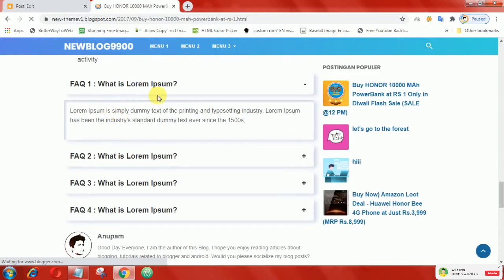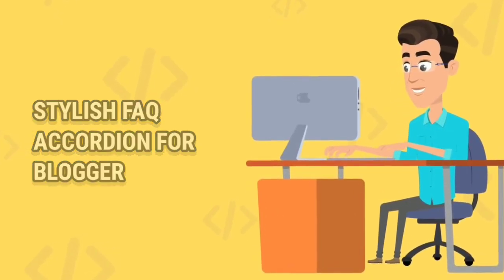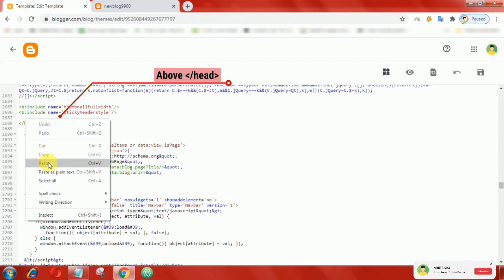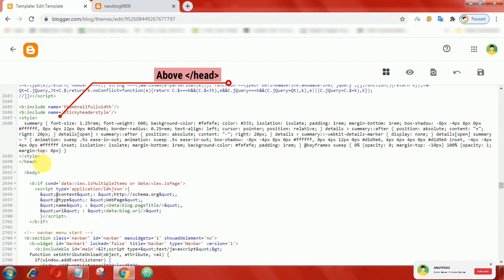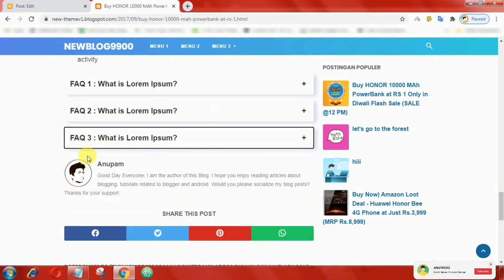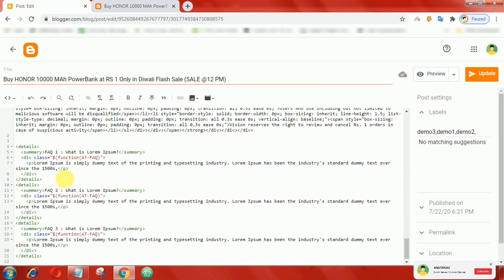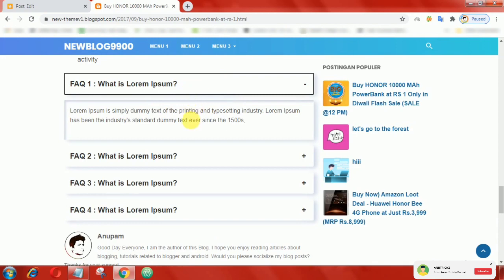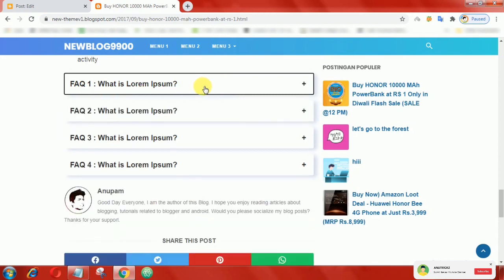[New] Stylish FAQ Accordion Widget For Blogger | Optimize Your Blog Post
Accordion is a type of button when you click this button the content appear in it and again when you click this button the content disappear.

©️AnuTrickz